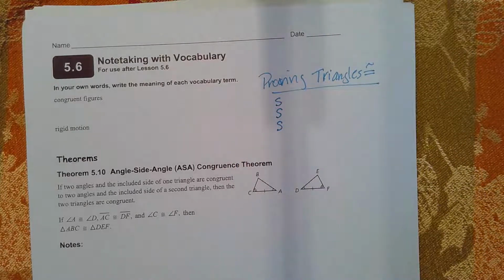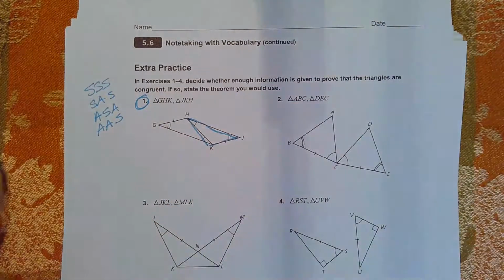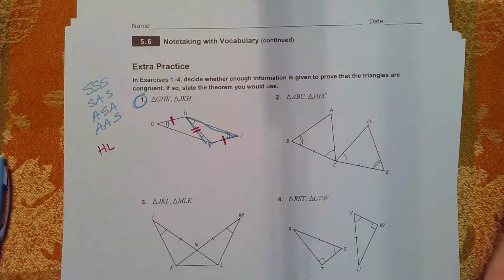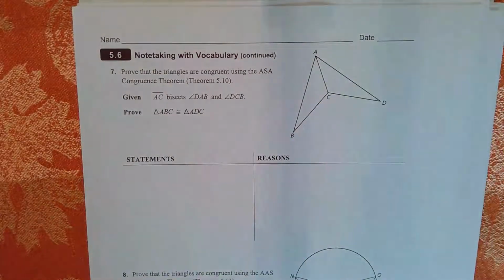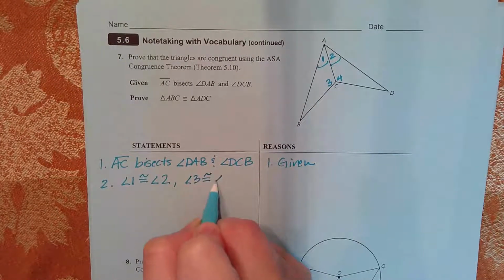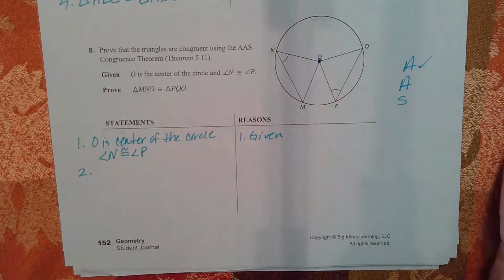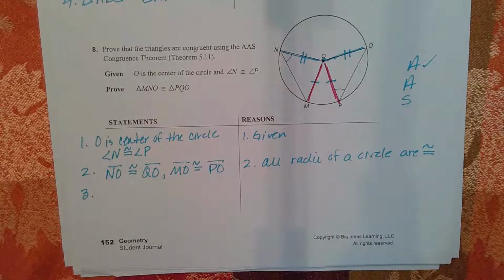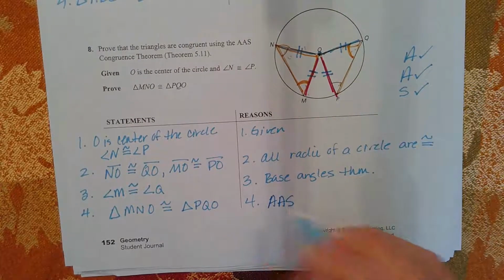Geo - Lesson 5 6